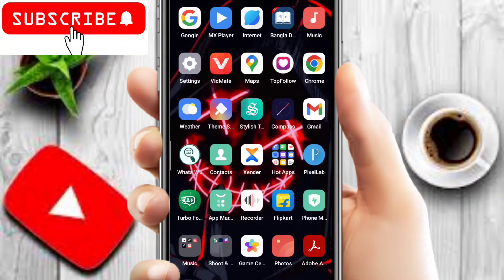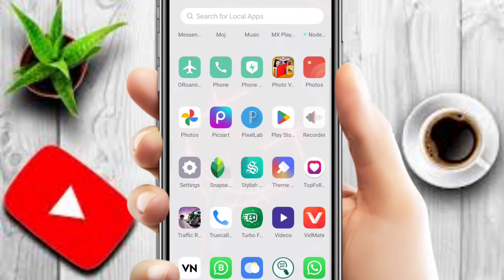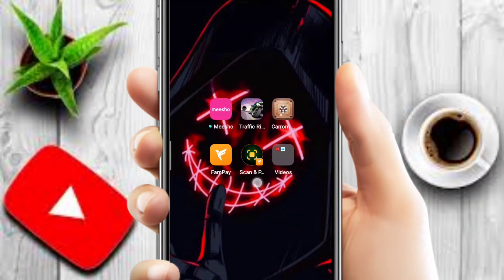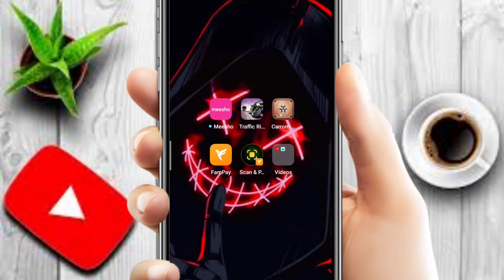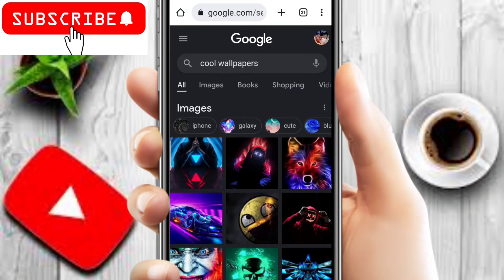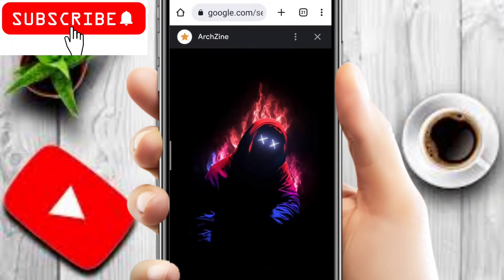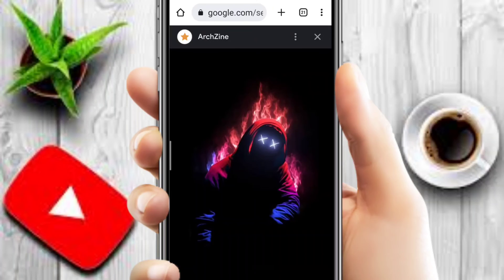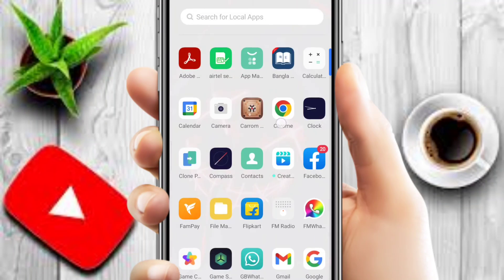Apply new home screen wallpaper बिना app से free मेंwallpaper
Apply new home screen wallpaper बिना app से free मेंwallpaper youtube ‎@Z lxr